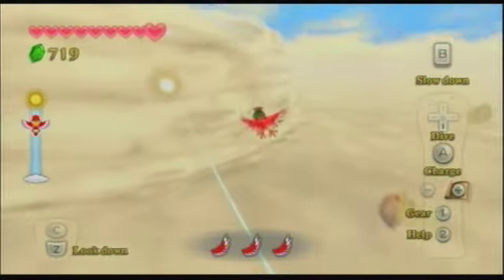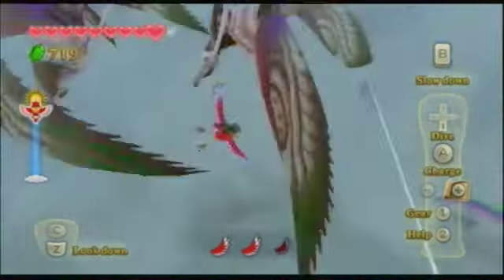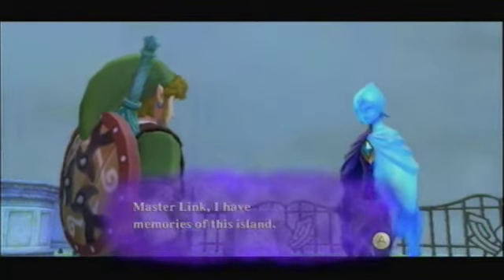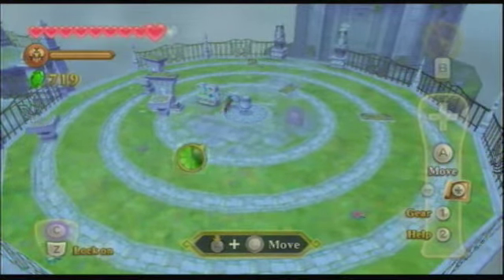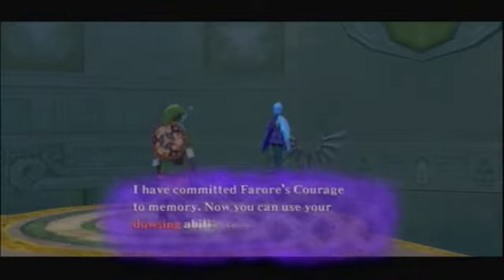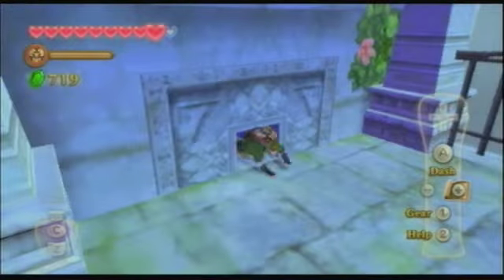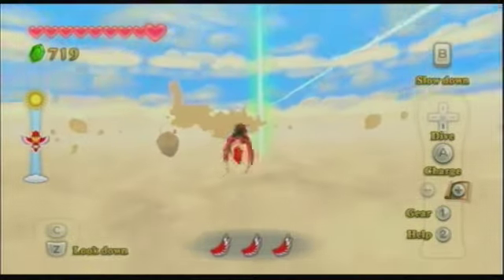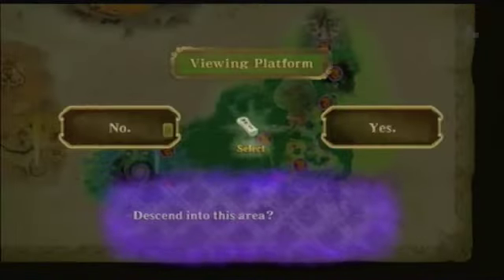Legend of Zelda Skyward Sword: Part 27 - The Isle of Songs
100% walkthrough of Nintendo's Skyward Sword (all heart pieces, collectibles, & side-quests)

In this part we make it to Thunderhead and head off to the Isle of Songs. There we encounter a tough puzzle (which I make seem really easy) and then we learn more of the quest that is ahead of us.